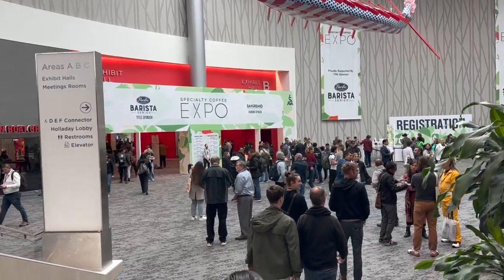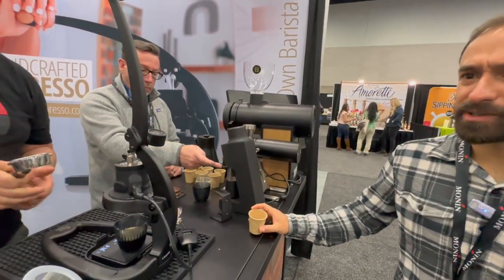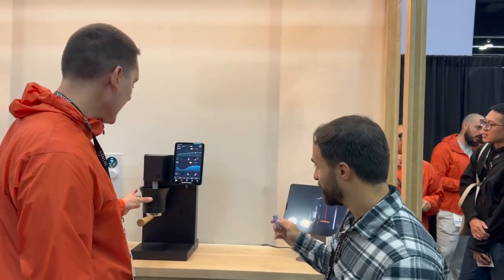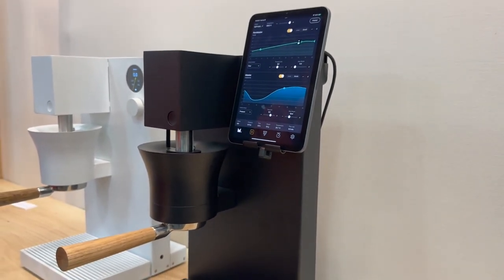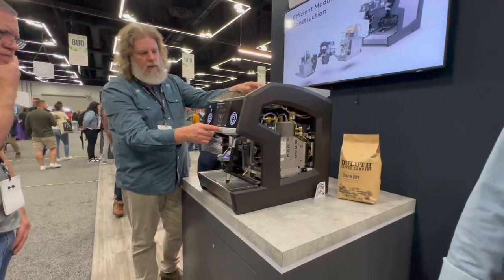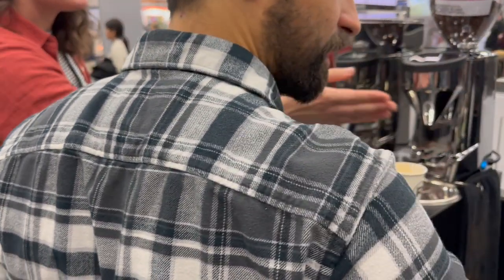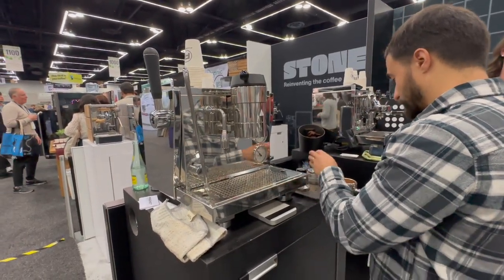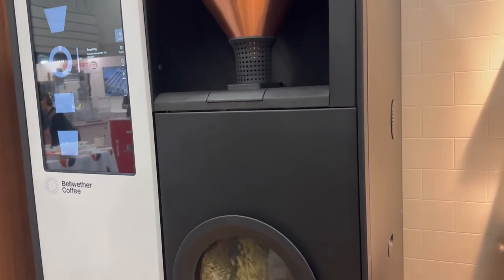sca expo 2023 impressions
specialty coffee expo 2023 impressions and walk through

list of things seen in this video.
Flair 58 pro
Acaia Orbit
Eversys automatic espresso machine
Meticulous
eureka grind by weight atom
rocket R nine one and R58
Bellwether coffee roaster

Timemore coffee scale
Tamper distributor

Tamper / distributer
Bottomless portafilter
Dosing funnel
Knock box

items not to buy based on my reviews:
Keurig
Calphalon temp iq with grinder

chapters
00:00 intro
00:43 flair
03:41 acaia orbit
06:00 Meticulous
10:00 eversys automatic espresso machine
14:28 rocket r nine one & r58
21:00 eureka and bellwether roasting